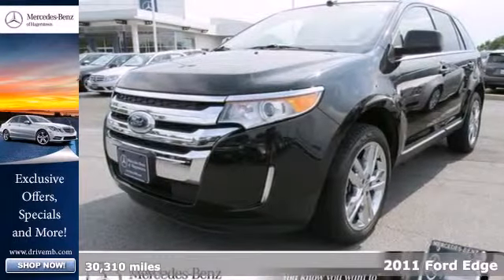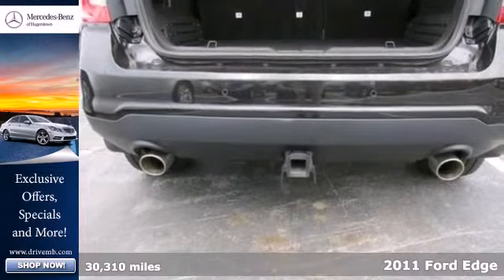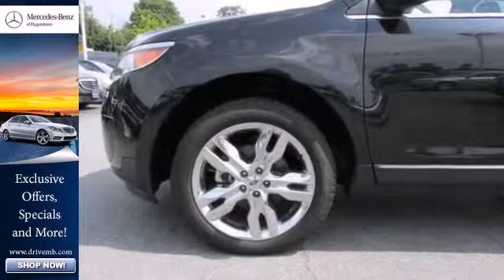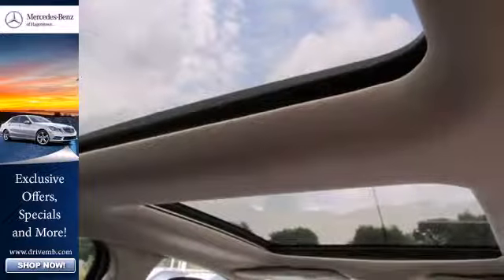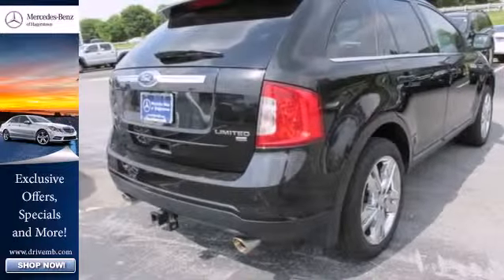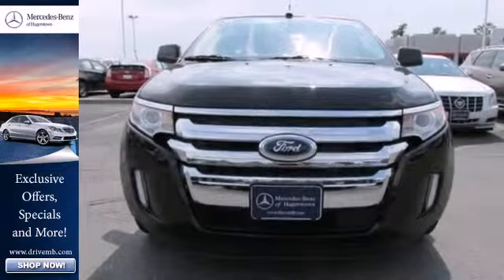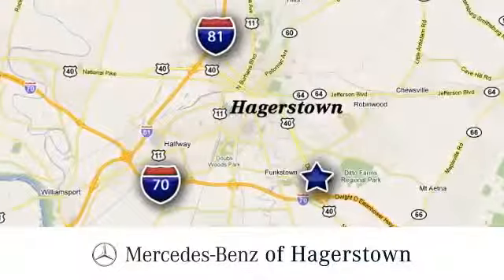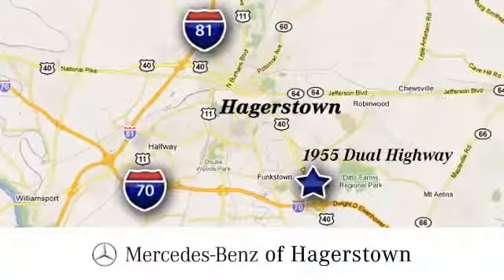2011 Ford Edge Winchester VA Hagerstown, MD P1940 SOLD 360p